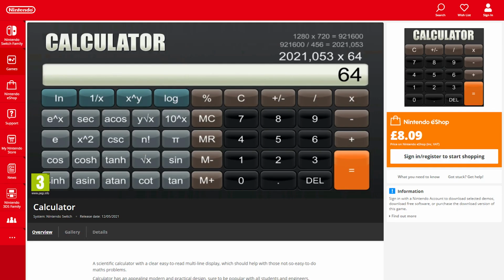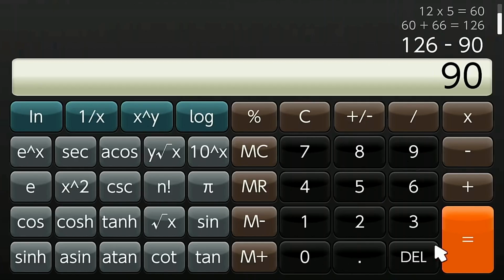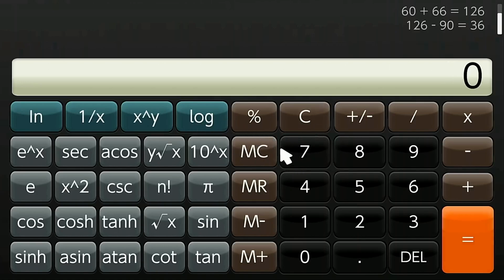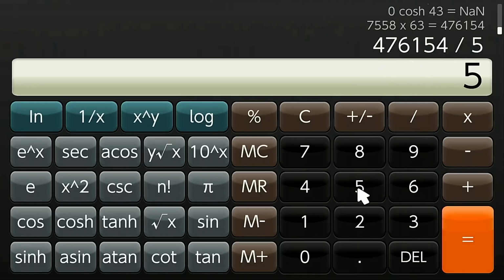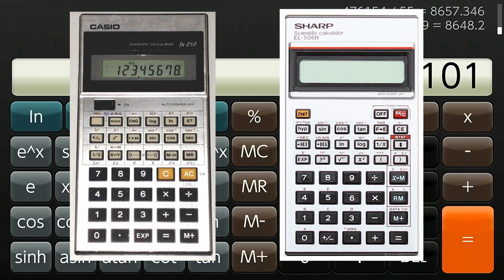Calculator (Nintendo Switch) An Honest Review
This is the DUMBEST review I have ever done...

Calculator on the Nintendo Switch is a calculator simulator where the only limit is your own imagination and perhaps your mathematical knowledge.
Ever wonder what the meaning of life was?
What infinite squared is?
Calculator has all the answers!

Calculator Steam - Link Unavailable
Calculator Xbox - Link Unavailable
Calculator Playstation - Link Unavailable